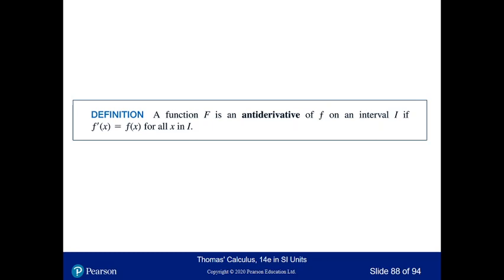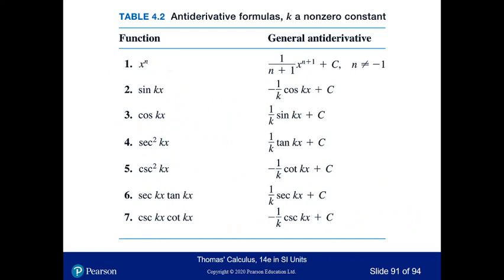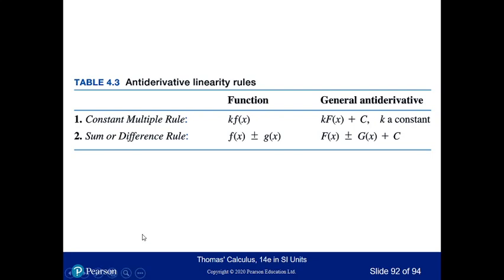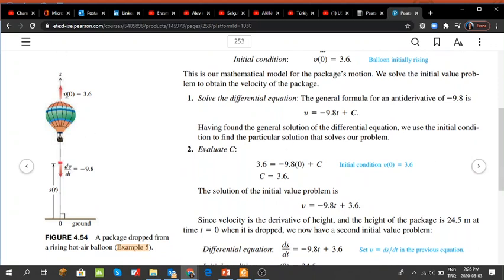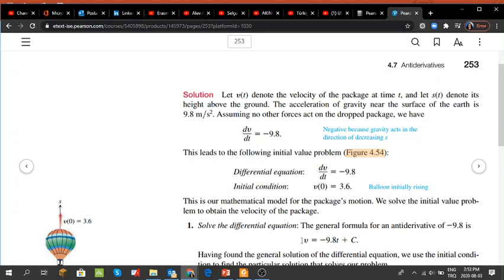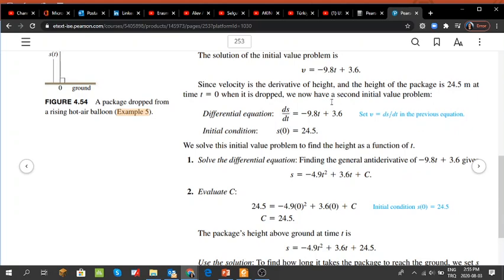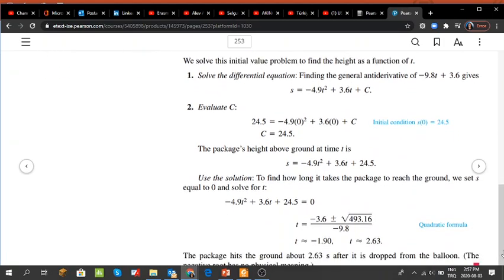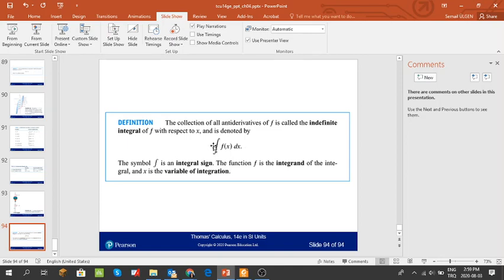Chapter 4 Section 7